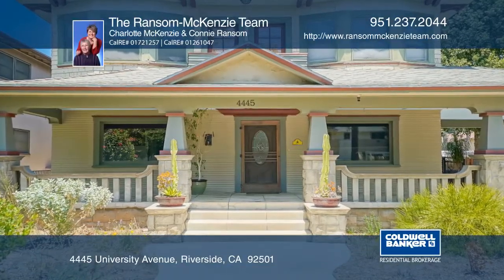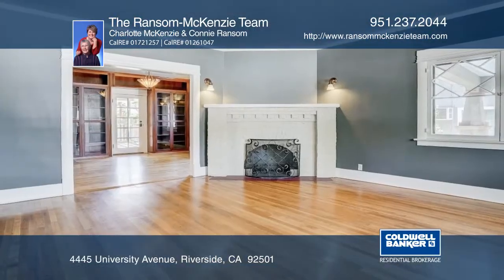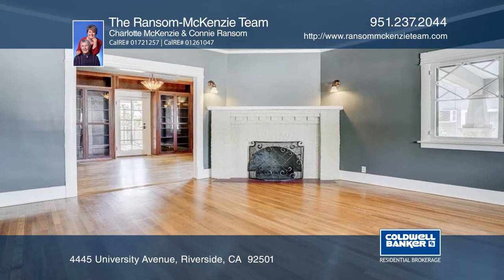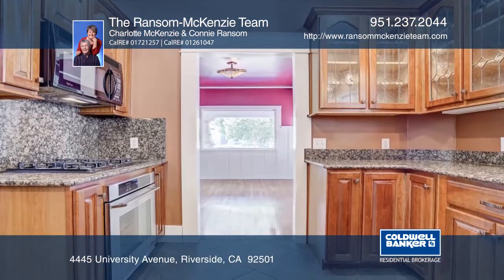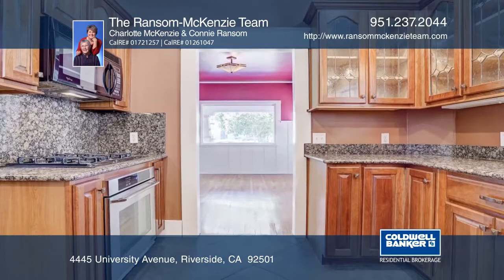4445 University Avenue Riverside, CA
4445 University Avenue, Riverside, CA

This designated structure of merit is located in the heart of Riverside’s historic district, near Mount Rubidoux trails, the Mission Inn and downtown Riverside. The tasteful interior updates have not altered the historic integrity and charm of this home and include a rebuilt fireplace, refinished hardwood floors, decorative windows, high baseboards and built-in cabinets and shelving. There are modern conveniences in the updated kitchen that make entertaining a breeze, including granite counters, newer cabinets, a Dacor oven and an oversized pantry. You will be impressed by the size of the three bedrooms and bath upstairs. The two front bedrooms have direct access to the balcony. You will appreciate how this home boasts two air conditioning units and fully paid for solar panels that make comfortable living affordable. The tranquil and beautifully landscaped backyard is an urban gardener’s paradise. The oversized garage was built in 2005 and provides extra space.